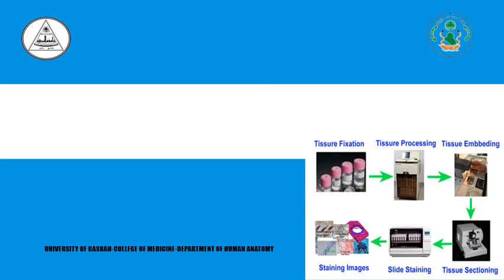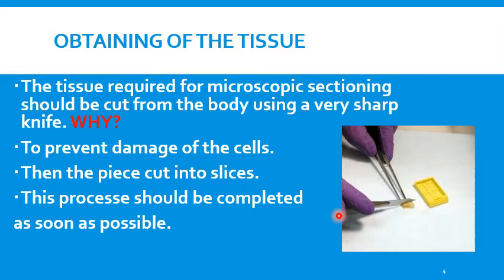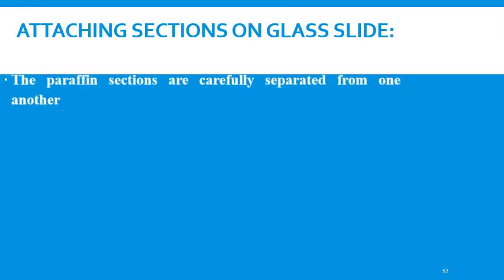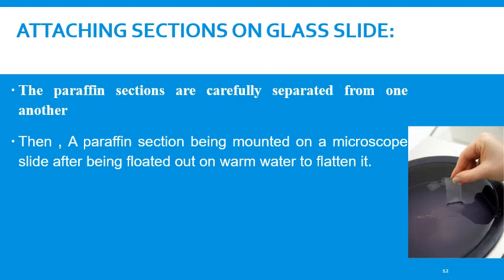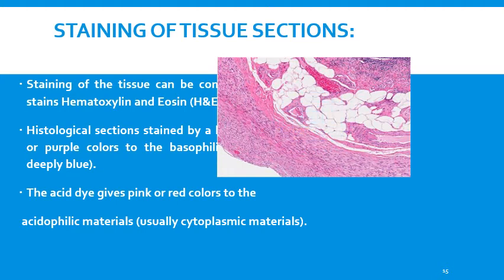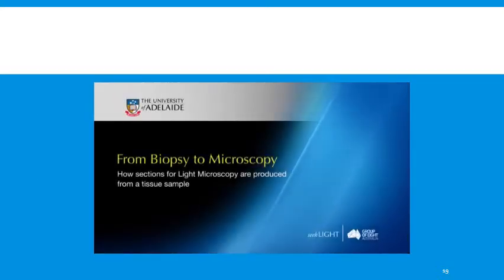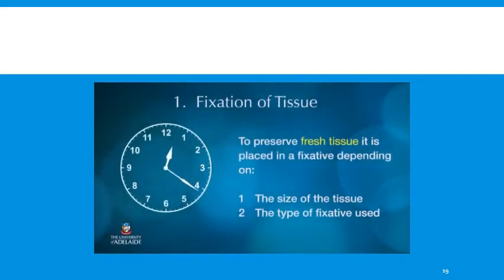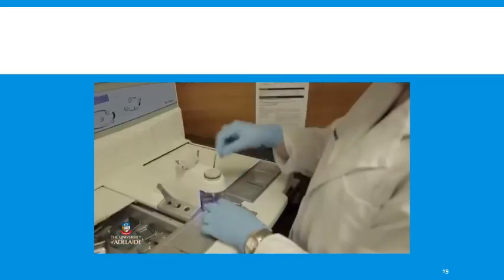preparation of microscopical section